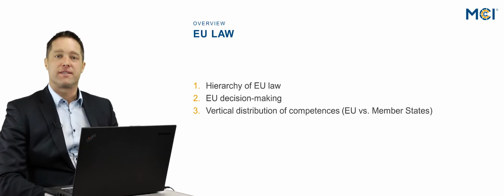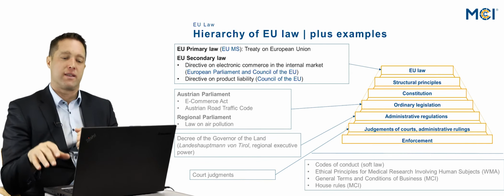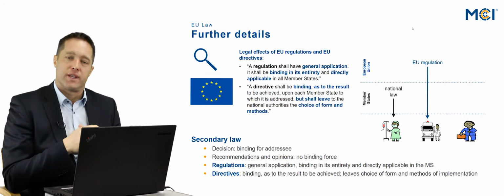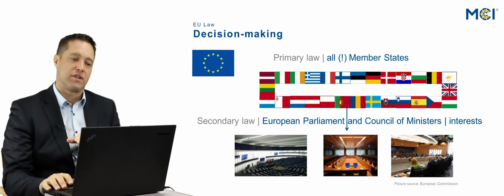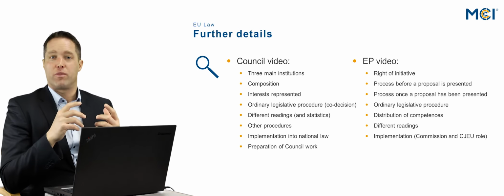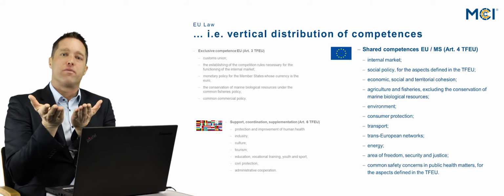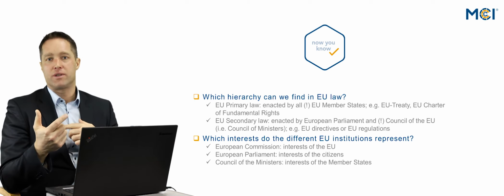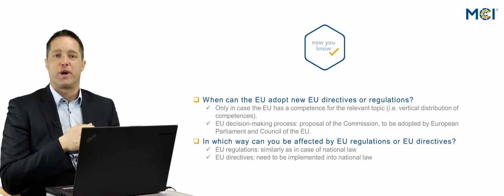EU Law | General introduction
What should a person without a legal background know about EU law? This micro-lecture covers this and the following questions:

- Which hierarchy can we find in EU law?
- Which interests do the different EU institutions represent?
- When can the EU adopt new EU directives or regulations?
- In which way can you be affected by EU regulations or EU directives?

This micro-lecture is part of the Jean Monnet MOOC (massive open online course) "EU values and digitalization", kindly supported by the European Commission under Erasmus+ (*).

For further information on this Jean Monnet Chair and this MOOC,